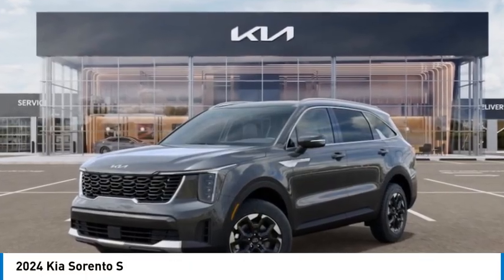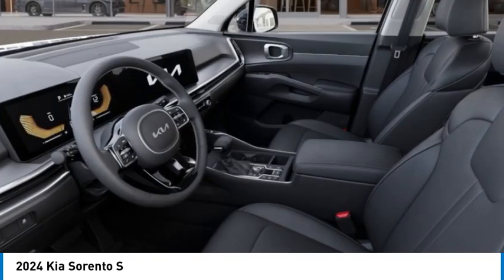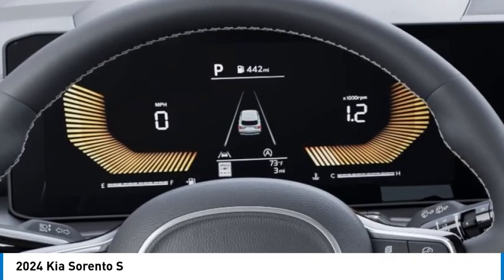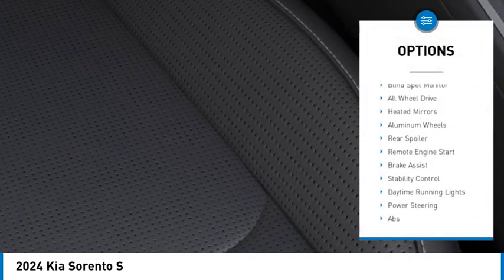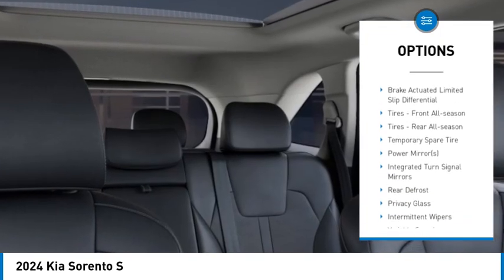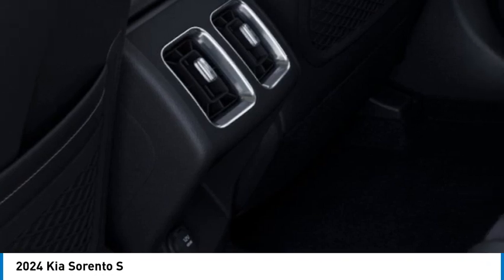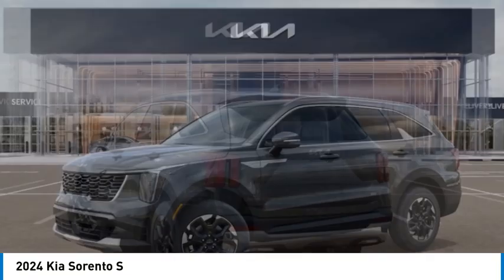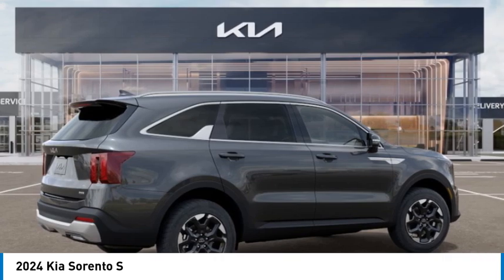2024 Kia Sorento K6772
2024 Kia Sorento S

Kalidy KIA
14205 BROADWAY EXT